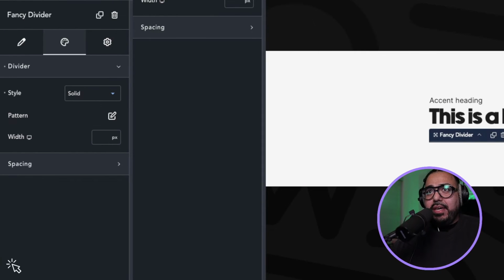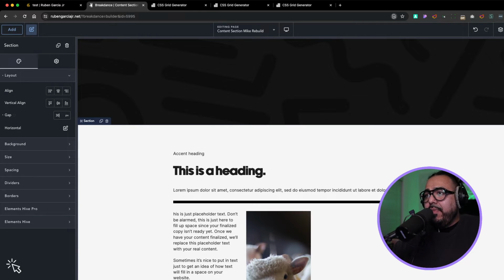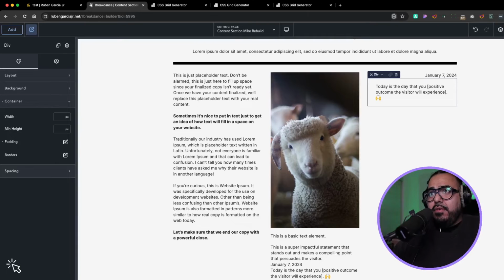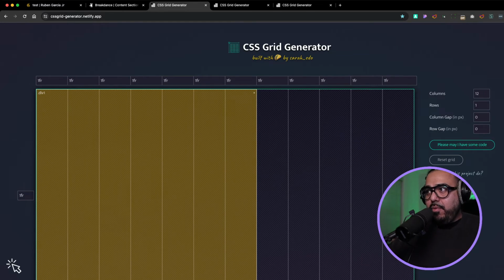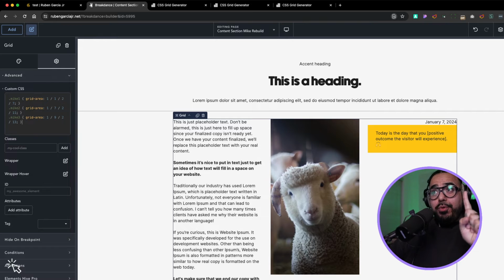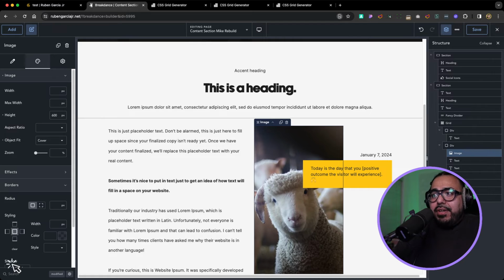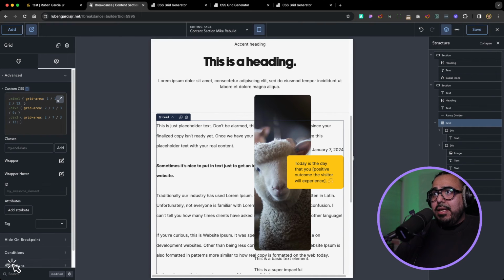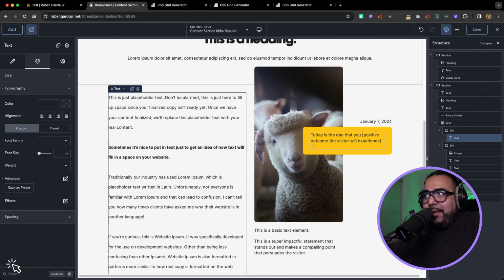Rebuilding Content Section Mike for Breakdance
First and foremost, let me express my absolute admiration for ACSS + frames, the inner circle, and kevin's training. Frames consistently produce top-tier sections that leave me envious, especially considering we don't have a comparable option for breakdance. Breakdance has seamlessly become my preferred wordPress visual builder for all of my projects. With over 80 sites built using breakdance, I have no intentions of transitioning to bricks. Therefore, my plan is to reconstruct some of my favorite frames, ensuring that they are accessible and usable for everyone using breakdance

Out of respect for ACSS + Frames +, Kevin, I won't reveal the CSS they've crafted unless I receive 50 likes — 😂  — but I'm more than willing to share the majority of the process on how to construct the frame using breakdance.